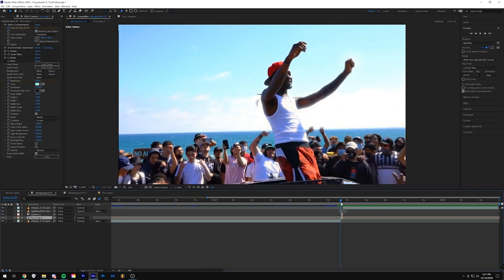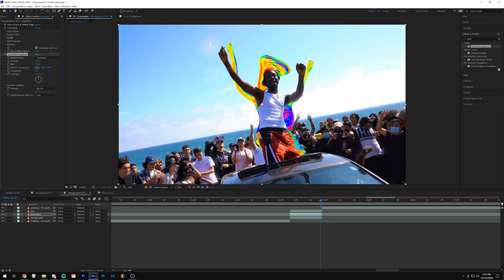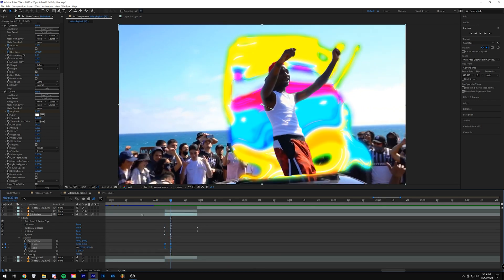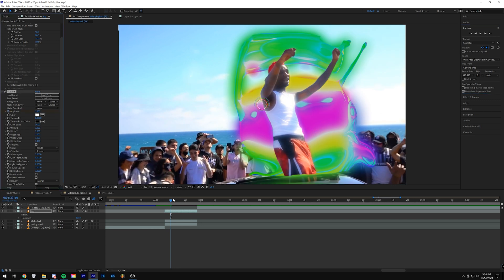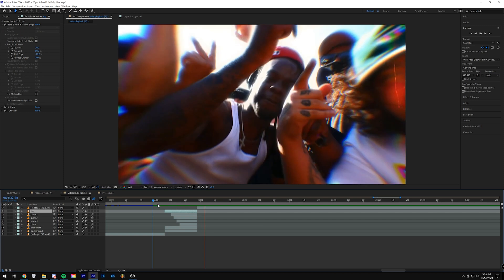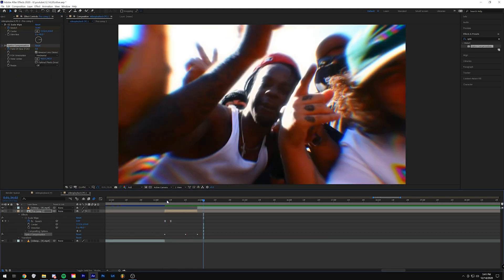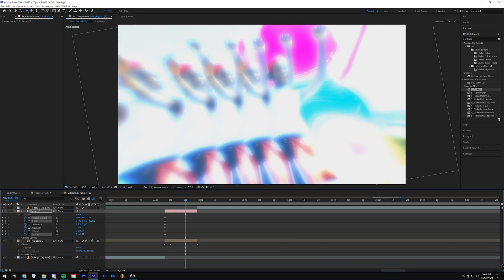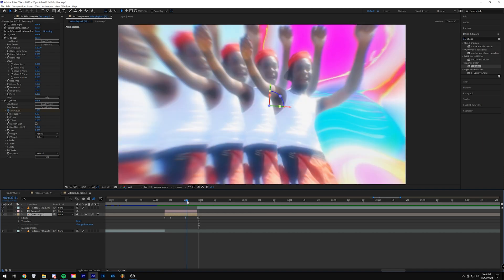CRAZY RAINBOW CLONE DISORT EFFECT | Nitetive GERM - COOKIES EFFECT [AFTER EFFECTS]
In this Adobe After Effects tutorial, I breakdown a crazy rainbow clone distort effect similar to the style of @Niteive, @visualzjr, @voomcash, @dxordon, @pabjesh, @supertrip64. In this effect we use rotoscope 2, optics compensation, colorama, s_distort, s_shake, s_glow.